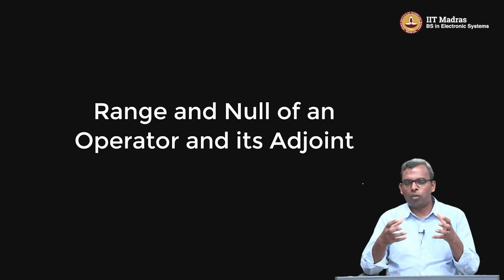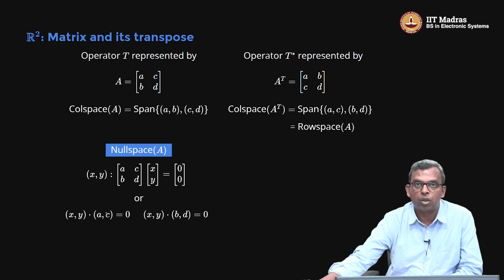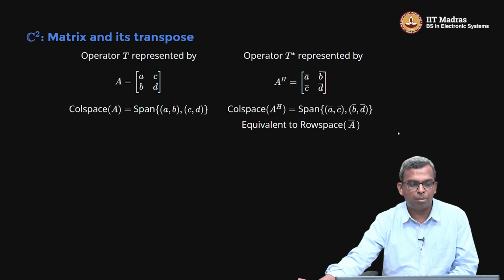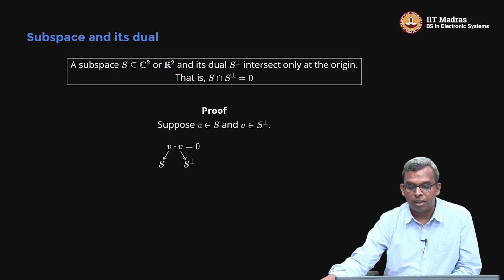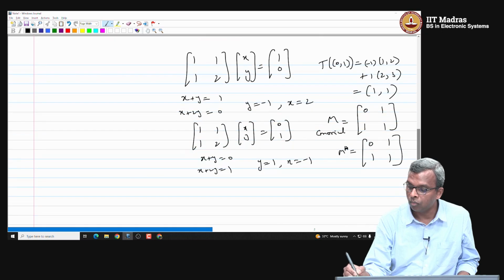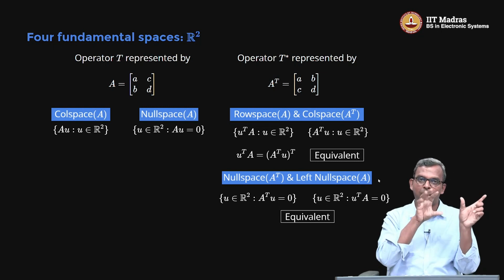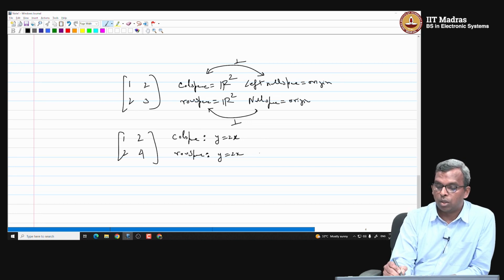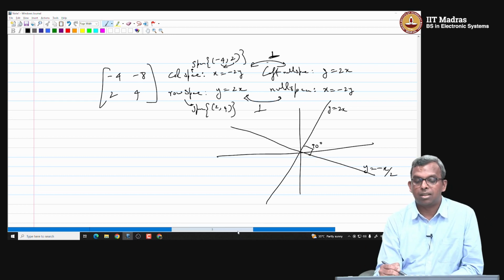W4_L6: Range & null of an operator & its adjoint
Video Overview
 In this lecture, we explore the deep connection between a linear operator and its adjoint by studying their ranges and null spaces. We begin with the four fundamental subspaces associated with a matrix: column space, row space, null space, and left null space. Their relationships are explained in the context of real and complex vector spaces, highlighting the role of the transpose and Hermitian transpose. We also establish the link between subspaces and their orthogonal complements, providing intuition for how dual spaces relate to the original subspaces. Worked examples are included to demonstrate these relationships in practice, helping build a clear understanding of the operator–adjoint connection.